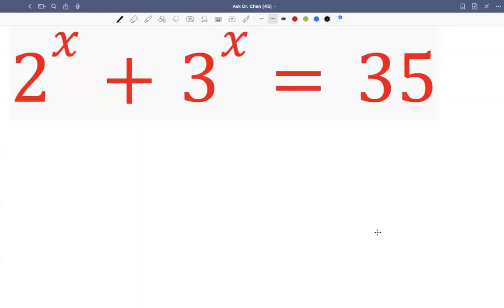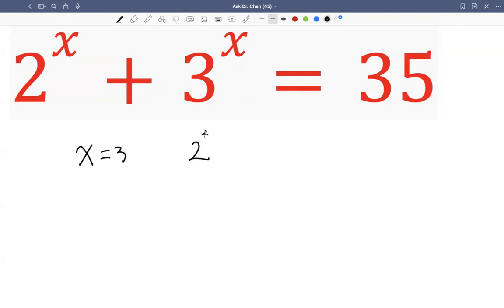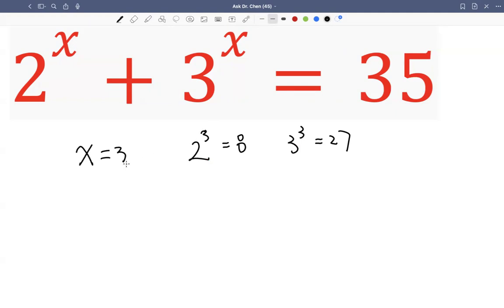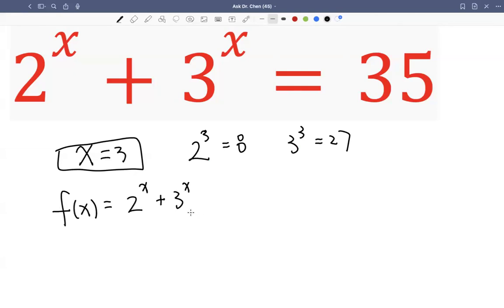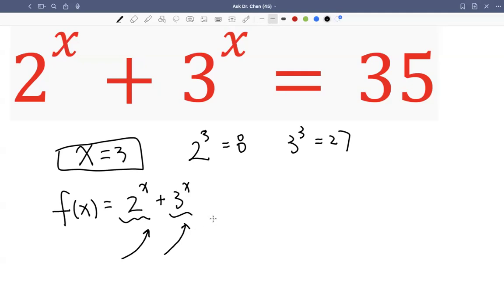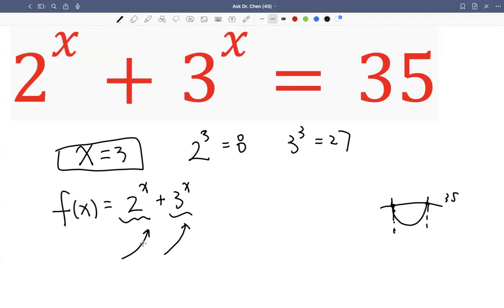eq. maths mathematics algebra mathstricks math equation function equations